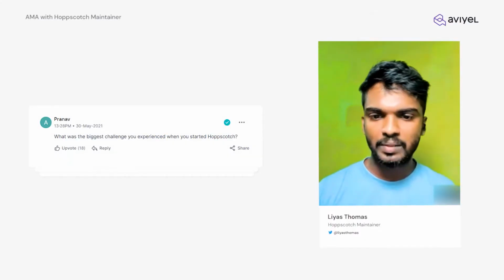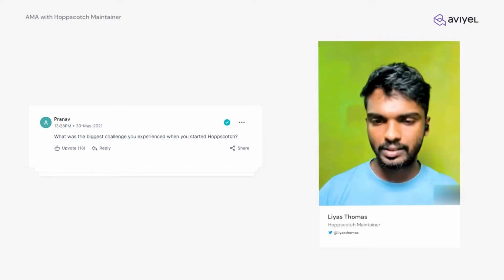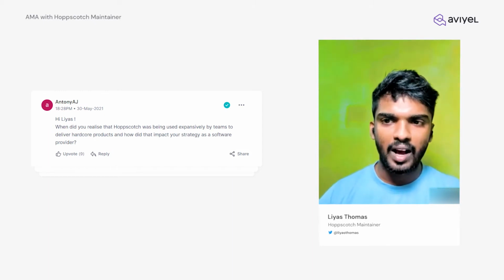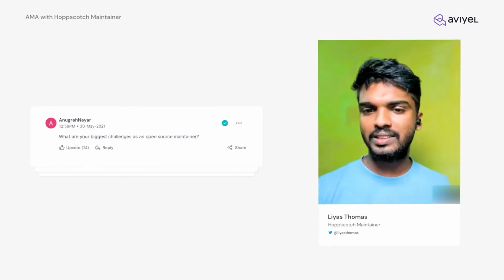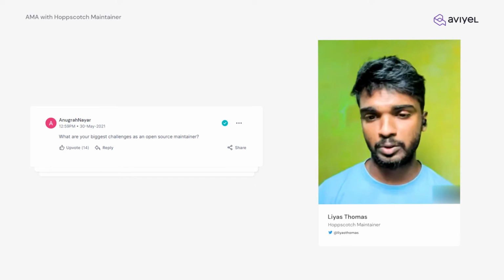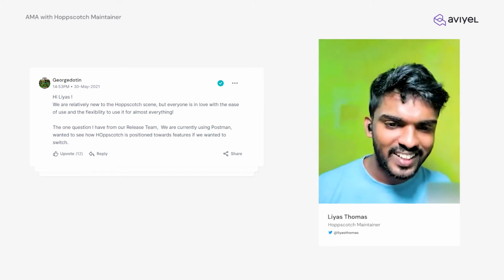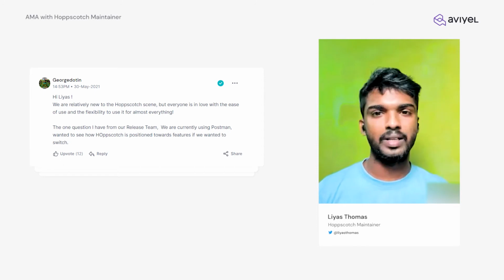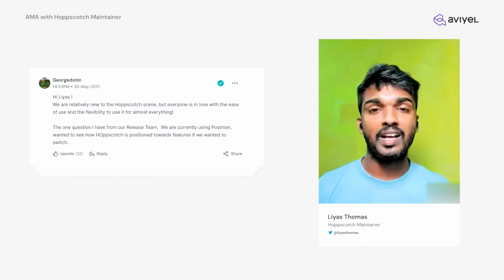Liyas Thomas ON: Hoppscotch, Ask Me Anything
Liyas answers any questions on building secure, scalable, and performant APIs using Hoppscotch.
What does Hoppscotch do?

Hoppscotch platform helps you create requests faster and makes API development easier. Hoppscotch saves precious time on development and can run on any operating system, device, or platform. Liyas will answer all questions about building secure, scalable, and performant APIs using Hoppscotch.
What community tell about Hoppscotch?

Hoppscotch aims to make API development easier and more fun. It is designed to be both cross-platform and technology-agnostic, and it can run on any operating system, device, or platform.
Who are we? What does Aviyel do?

Aviyel is a community-driven open-source monetization platform that connects projects with developers, contributors, and the community. We are a knowledge-sharing platform for Open Source to exchange ideas, collaborate on code, and build a community around some of the fastest-growing open-source projects out there. Learn more from our weekly videos on live coding sessions for open source projects, Maintainer interactions, Podcasts, exclusive events with the developer community, and project FAQs.
What community tells about us?

Aviyel is a collaborative space for developers and maintainers to exchange ideas, share discussions, thoughts, content, and roadmap for open source projects. They are building a knowledge repository of open source projects for users to connect with fellow developers, create projects and build a steady revenue stream. They help greatly in open source projects growth, sustainment & monetization.
Join the conversation by commenting below.
To know more about Aviyel’s recent endeavors and connect with fellow developers, project maintainers, and creators, follow our discussions
About Aviyel